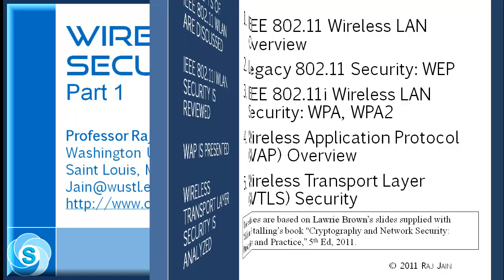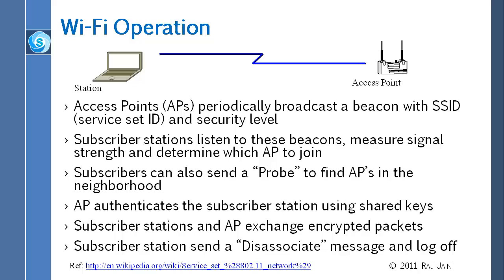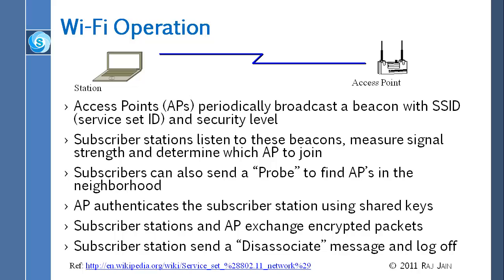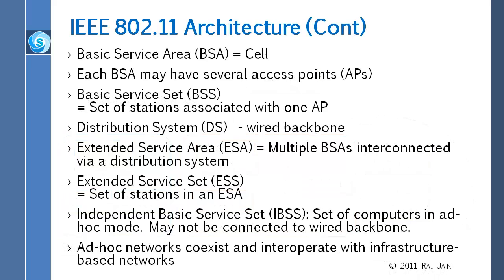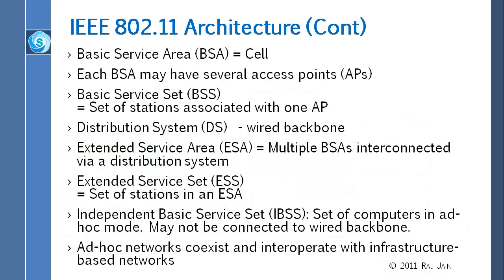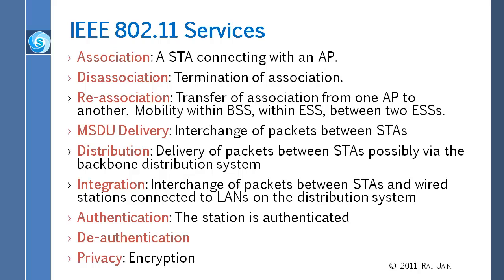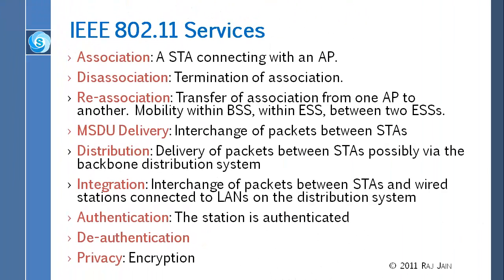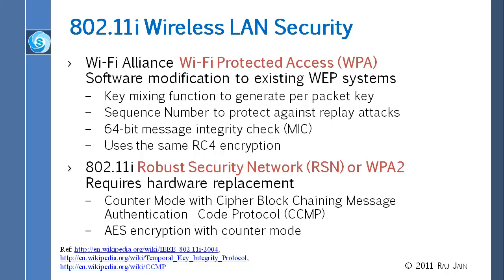Wireless Network Security: Part 1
Fundamental concepts of IEEE 802.11 WLAN are discussed. IEEE 802.11i WLAN security is Reviewed. WAP is presented. Wireless transport layer security is analyzed.
IEEE 802.11 Wireless LAN Overview
Legacy 802.11 Security: WEP
IEEE 802.11i Wireless LAN Security: WPA, WPA2
Wireless Application Protocol (WAP) Overview
Wireless Transport Layer (WTLS) Security